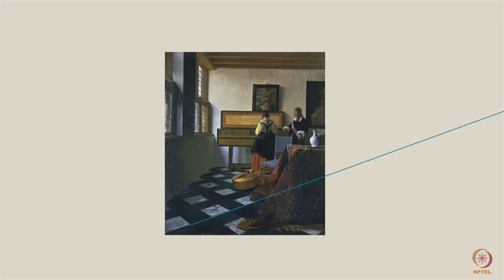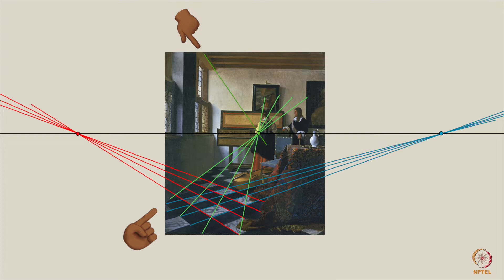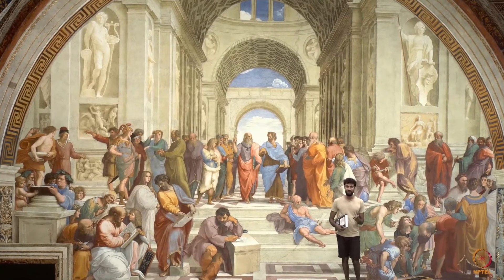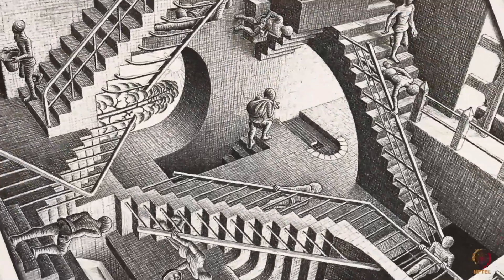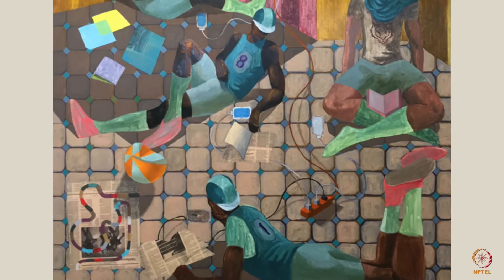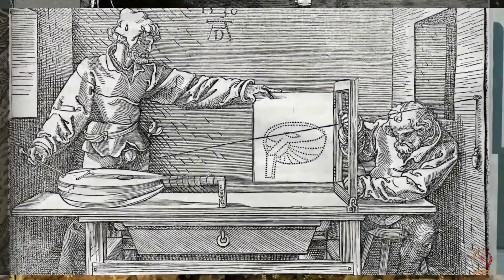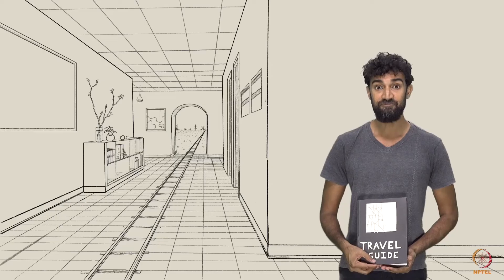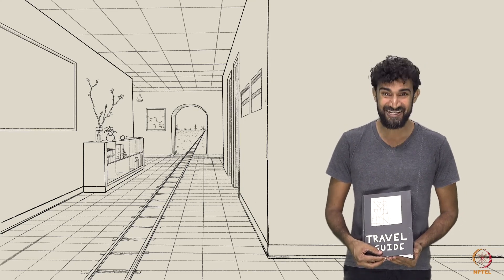Chapter One: The Power of Vanishing Points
Want to try the drawing challenge from the video? Here's a printable template you can use:

Art Direction: Pranav Sreerag
Camera: Pranav Sreerag